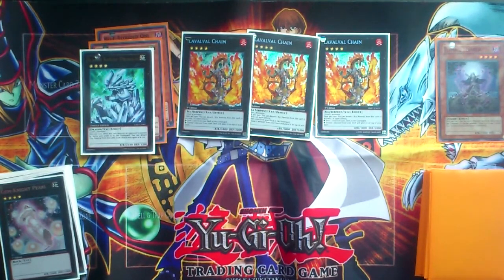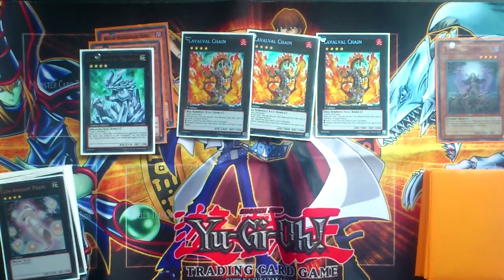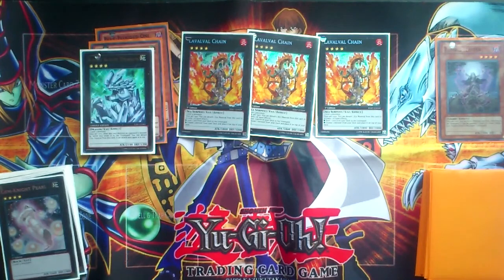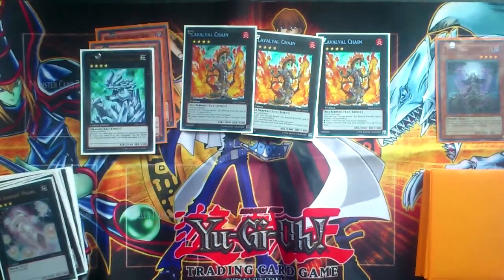Yugioh Lavalval Chain Zombie Loop (May 2013)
Showing a loop with lavalval chain, blue blooded oni, shutendoji, and mezuki that will end up with 3 lavalval chains and 1 other rank 4 xyz monster of your choice. The loop is very easy to pull off. Be sure to check out the deck profile of the deck I used in this video on my channel.